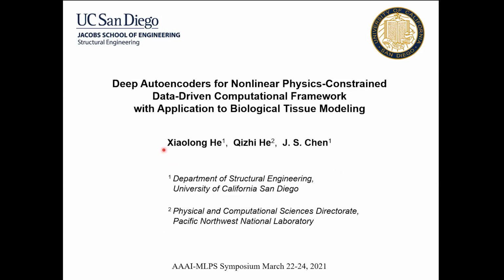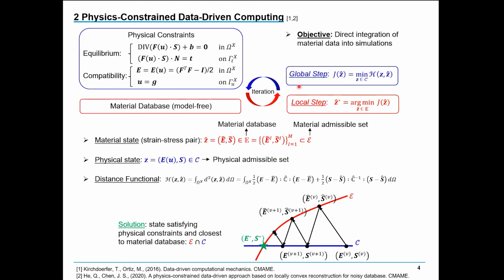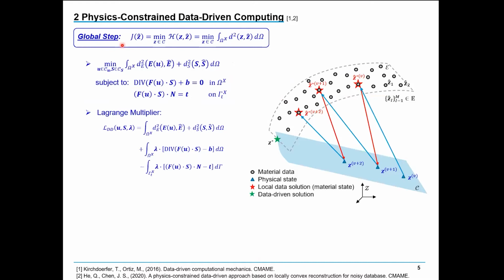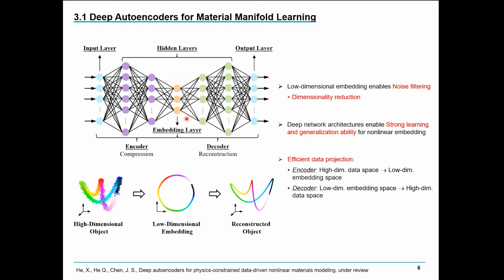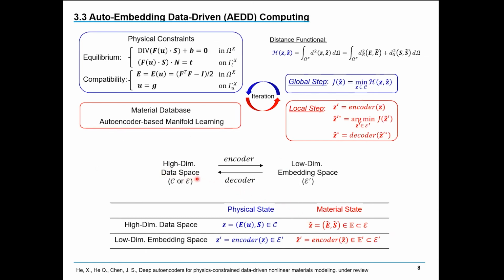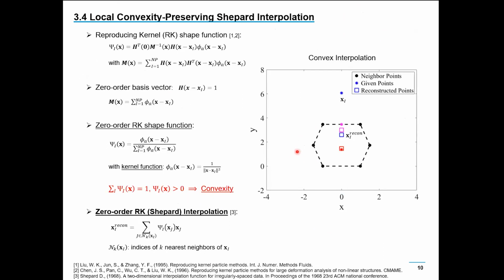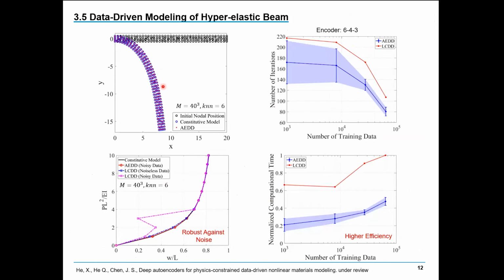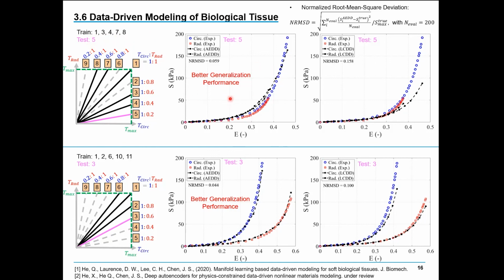AE for Nonlinear Physics-Constrained Data-Driven Computational Framework: Biological Tissue Modeling